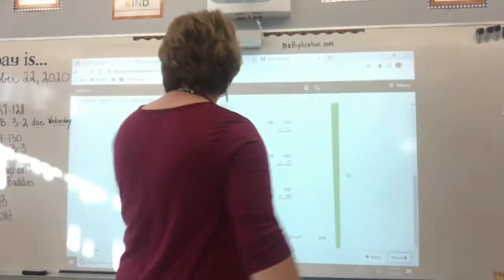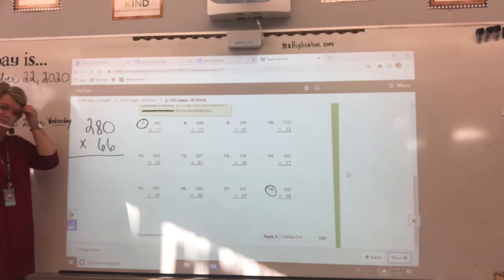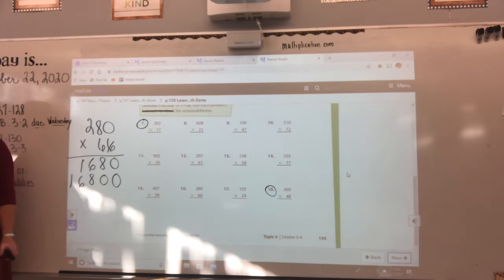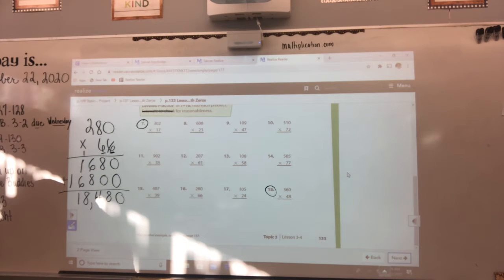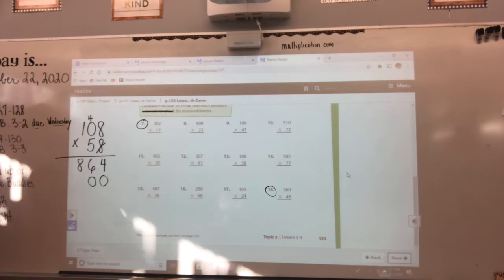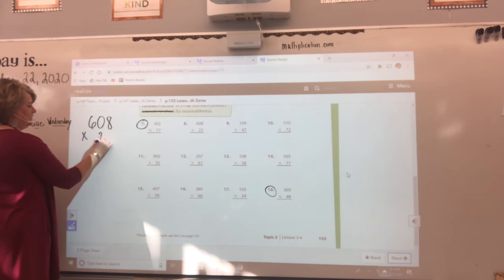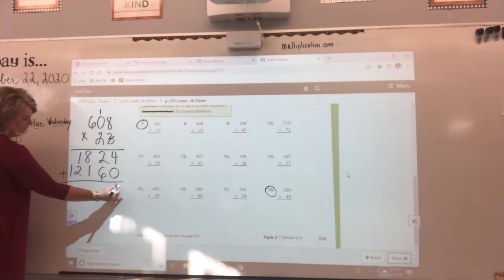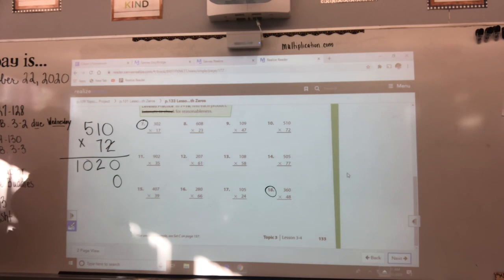Page 127-128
October 22